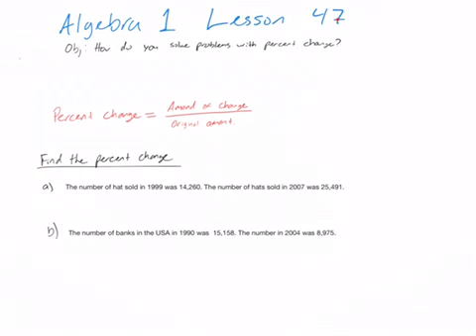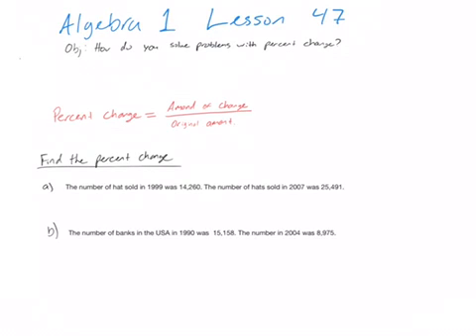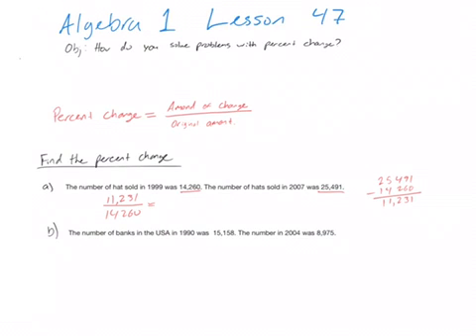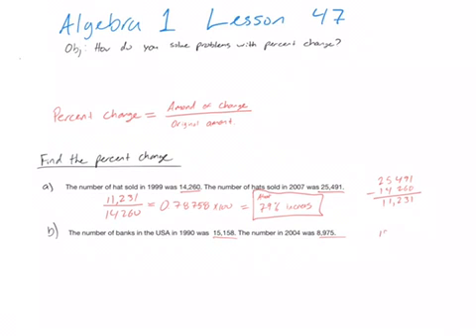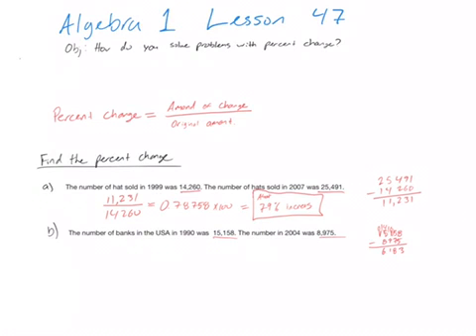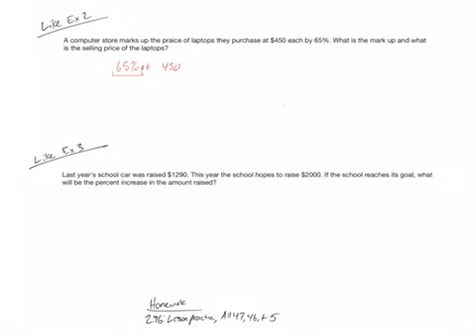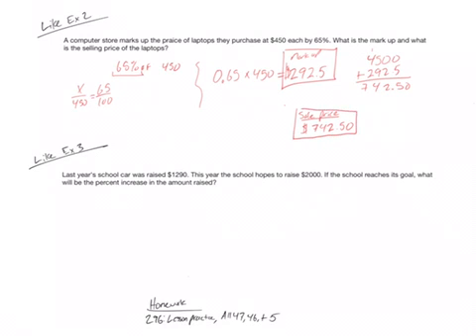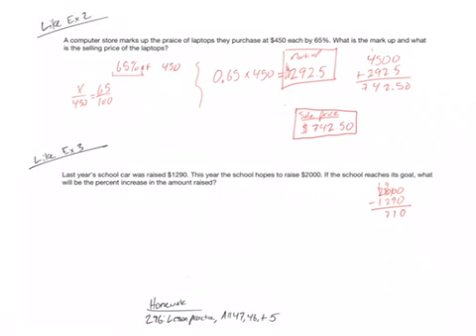Algebra 1 Lesson 47